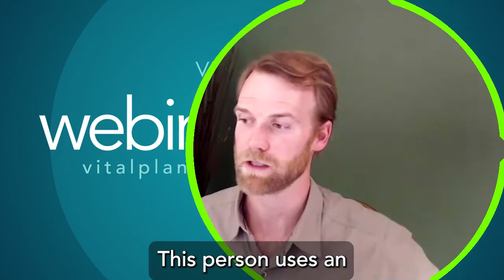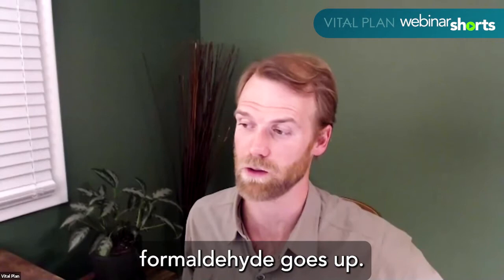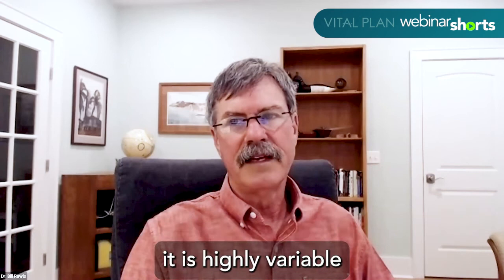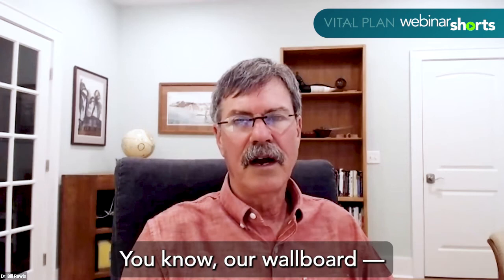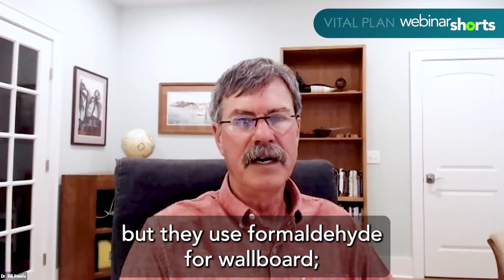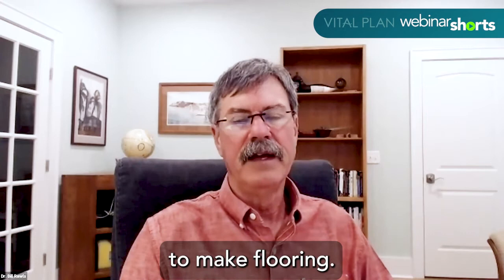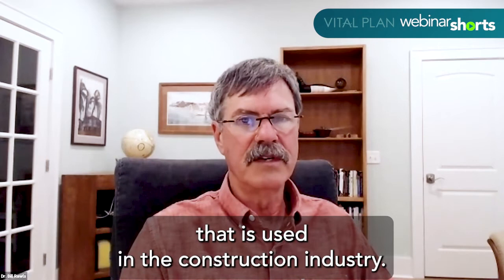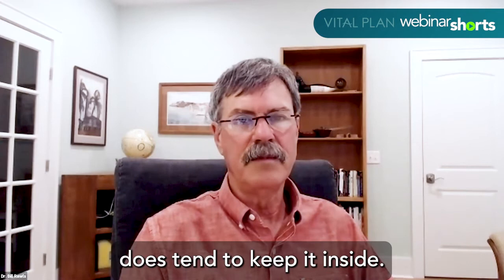Can Plants Help My Indoor Air Quality | Vital Plan Webinar Short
From plywood to insulation, textiles, and glue, formaldehyde is a commonly used chemical found in many building and housing materials. And if you’re trying to lessen formaldehyde levels in your home, you might be wondering if adding plants can help improve your indoor air quality? Here, Dr. Bill Rawls discusses formaldehyde, plus shares simple strategies on how to purify your indoor air.